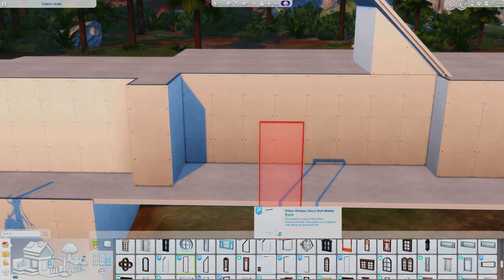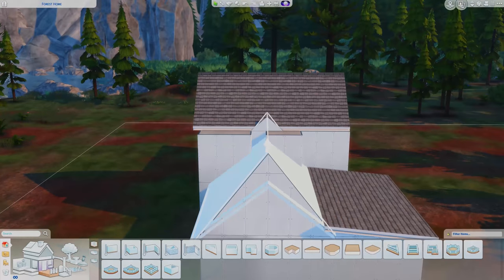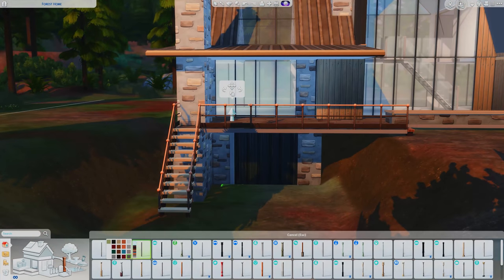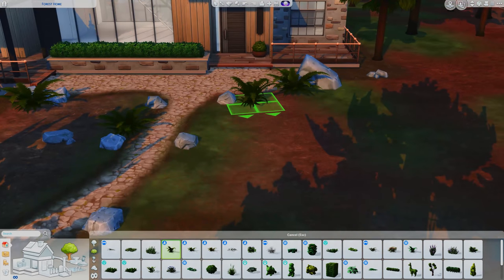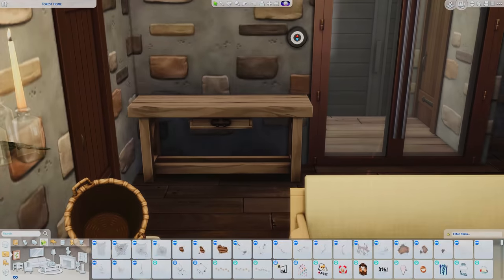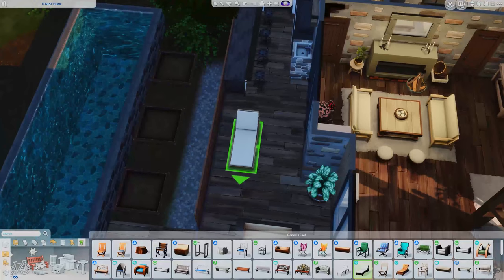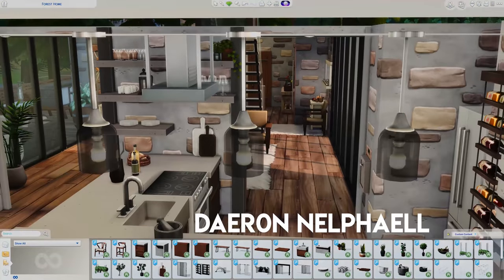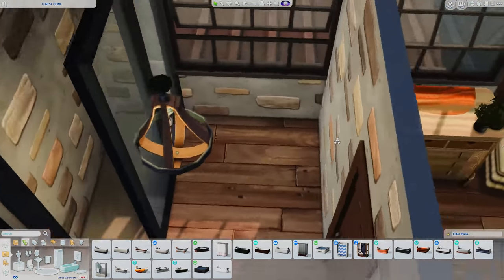The Firs | The Sims 4 Speed Build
Happy New Year friends. Thank you so much for all the support in 2019!
This is 'The Firs' a modern/rustic home set in the beautiful world of Granite Falls. Enjoy and I'll see you all in 2020!

CC used in this video